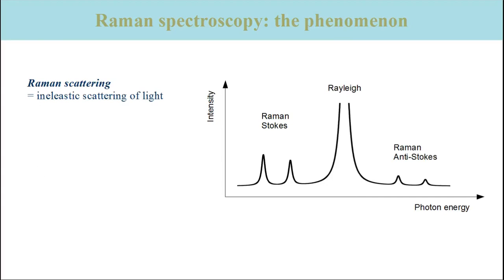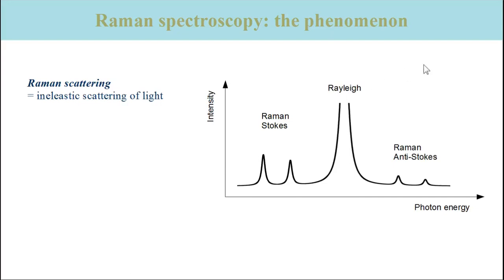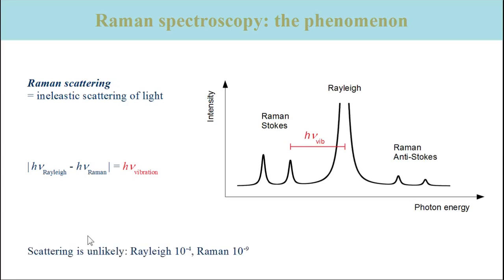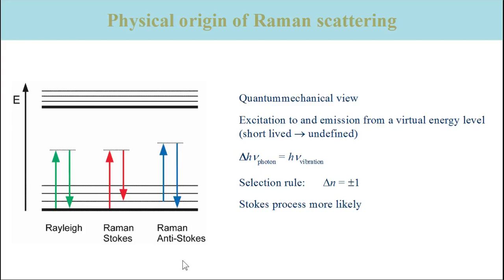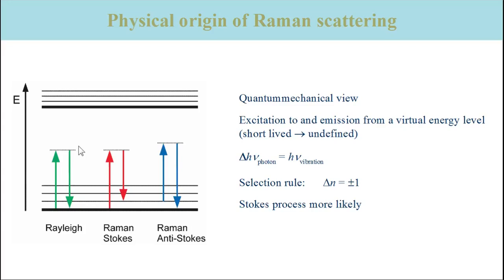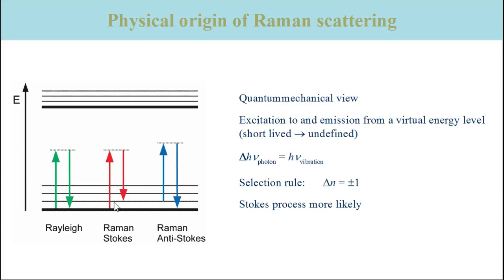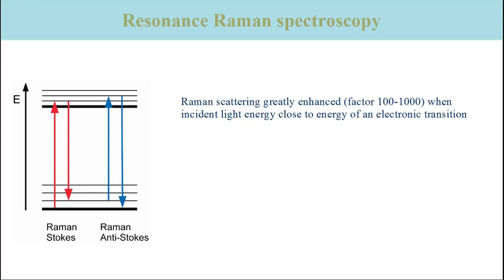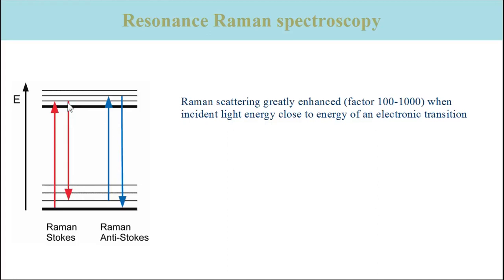VibSpec 16 Raman Effect - Introduction and Quantum Mechanical View